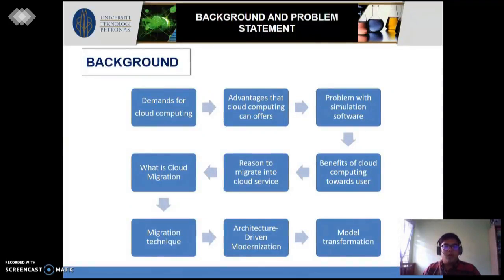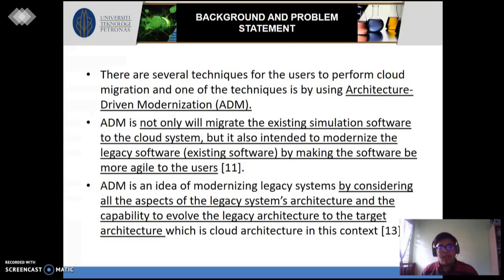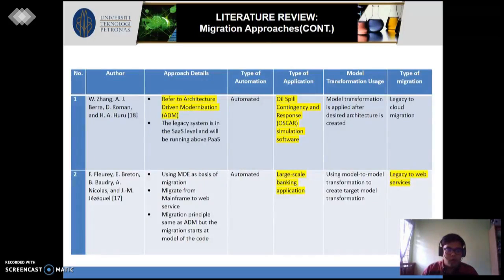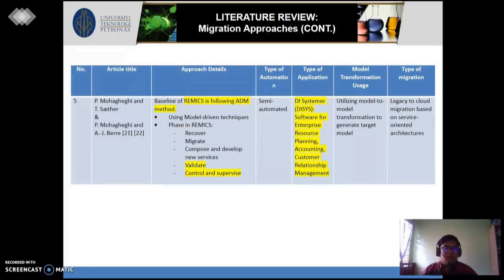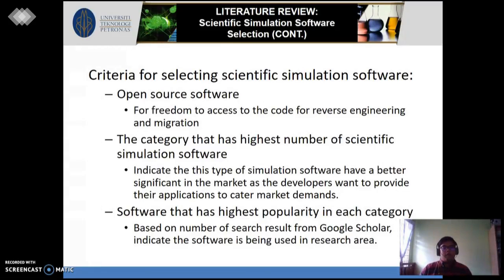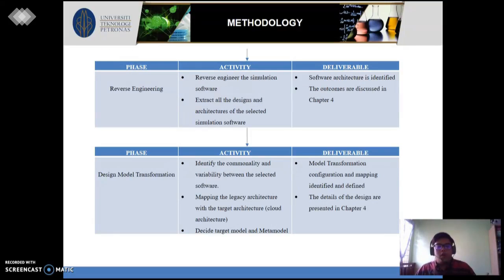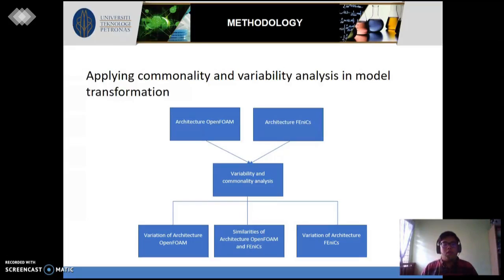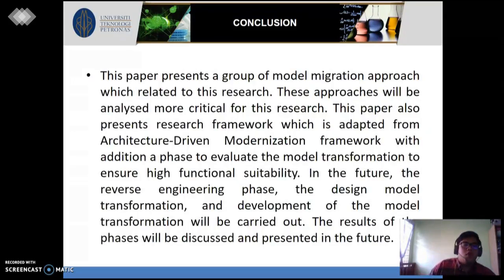10th Biannual Postgraduate Conference 2018 (10th BAPC 2018)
Name: Mohd Syazwan bin Zakaria
Title: Migrating Specific Legacy Open-source Simulation Software into Cloud Service using Architecture-Driven Modernization Approach

Important Timestamp:
0:34 - Background of Study
5:49 - Problem Statement
6:23 - Research Objectives
6:40 - Research Scopes
7:11 - LITERATURE REVIEW: Migration Approaches
13:25 - LITERATURE REVIEW: Scientific Simulation Software Selection
16:42 - Methodology
17:19 - Methodology: Research Framework
24:21 - Project activities and Key Project Milestones
25:06 - Gantt Chart
25:10 - Conclusion
25:54 - References

Thank and have a nice day.